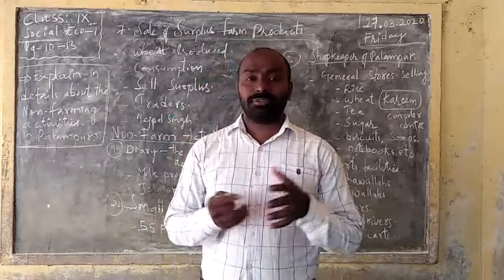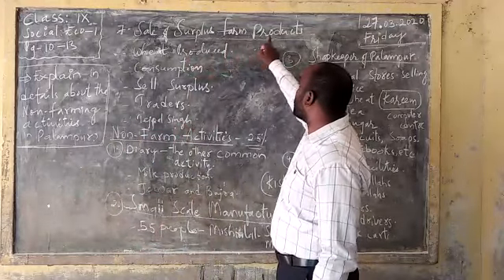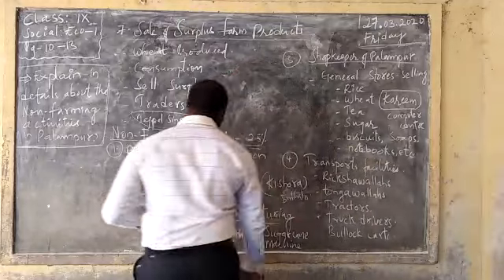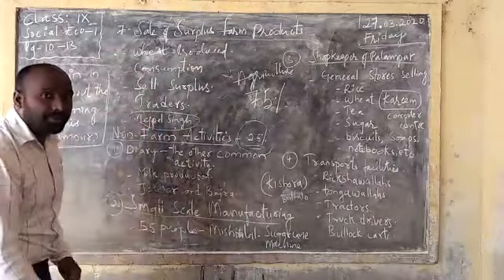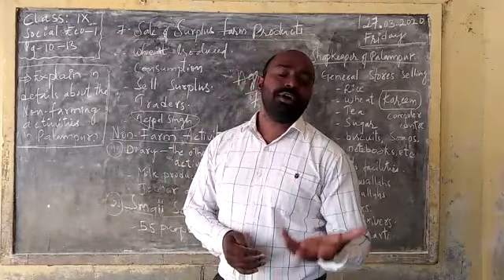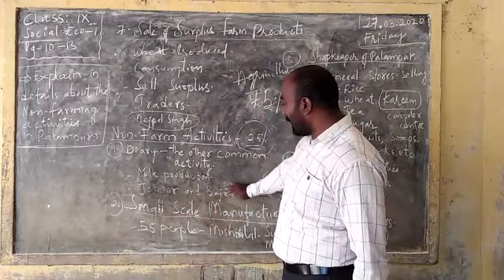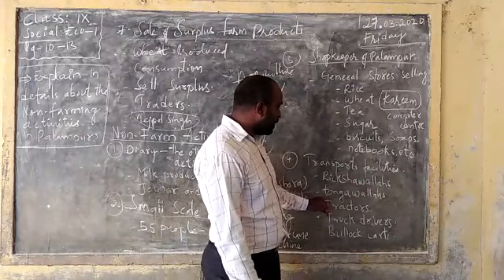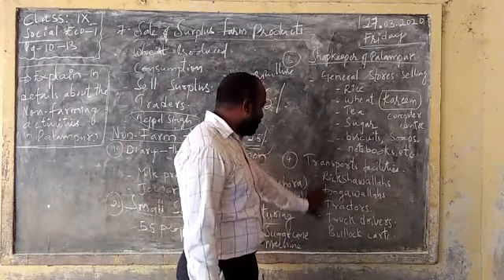Class 9,Social,Economics 1, Non Farming Activities MARCH 27